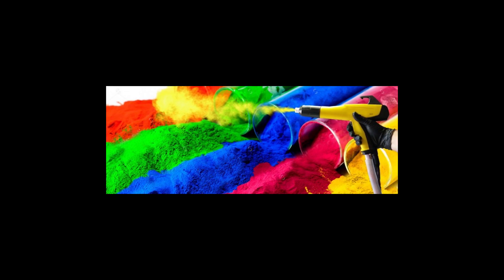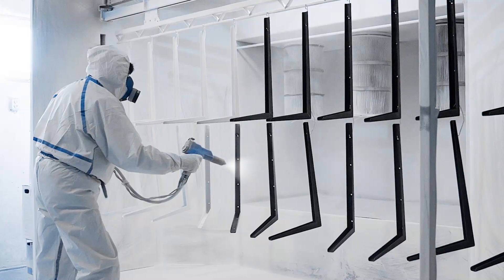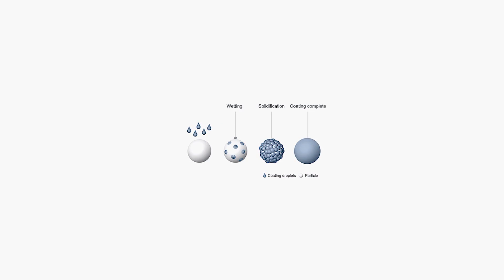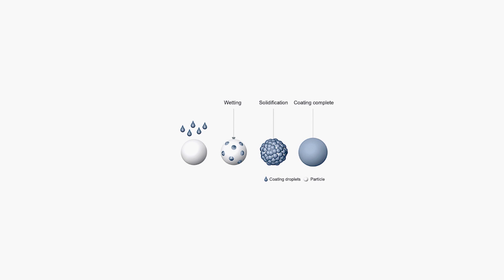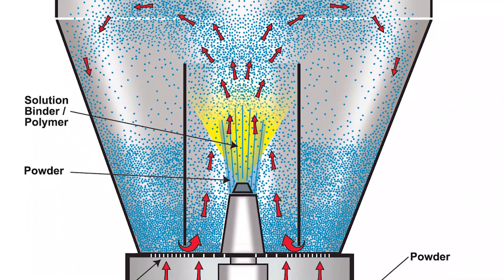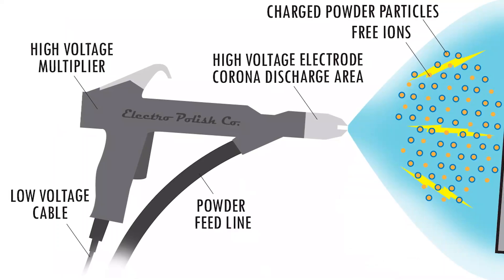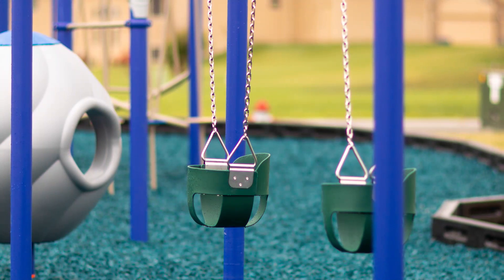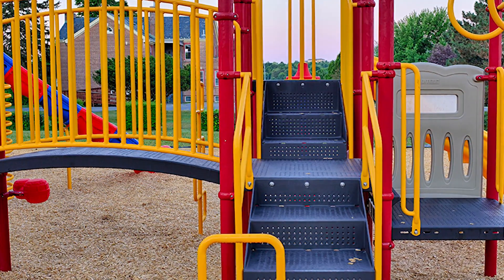Powder Coating of Metals for Commercial Playgrounds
A short video summarizing the technology and process of painting metal through an electrostatic powder coat process for commercial playgrounds.

Austin Stanfel is a commercial recreation equipment industry expert with more than 19 years of experience - selling, installing, designing, manufacturing and inspecting commercial playgrounds around the world. Creative Recreational Systems, Inc. has delivered more than 22,000 playgrounds worldwide and is unlike any other company in the industry due to their unique approach in utilizing the latest technology to deliver more value, faster and friction free for a more enjoyable customer journey. The core company values include the belief that playground construction should be a fun experience and the team at this great company has worked hard over the past 47 years to assure that this belief is brought to life each and every day where the ultimate win is seeing smiles on children's faces